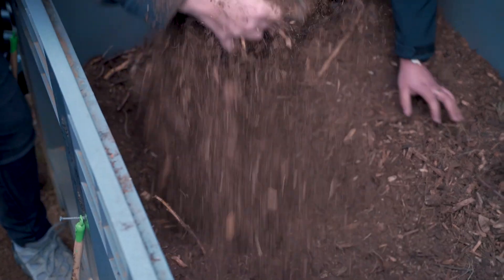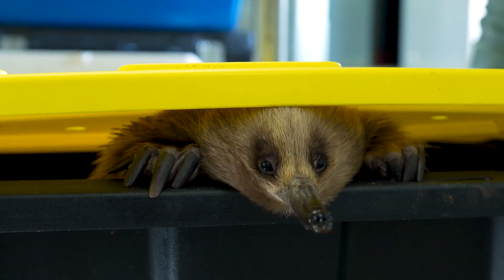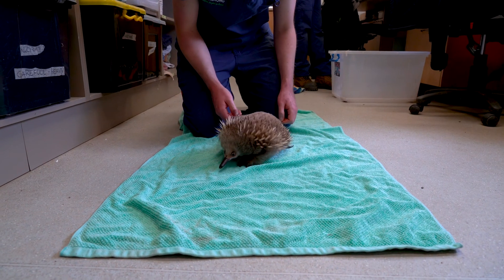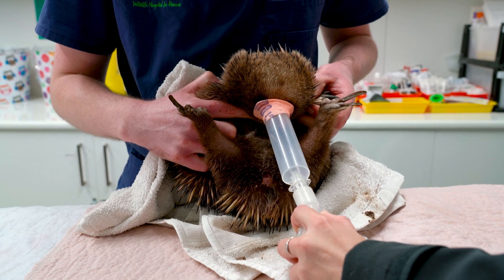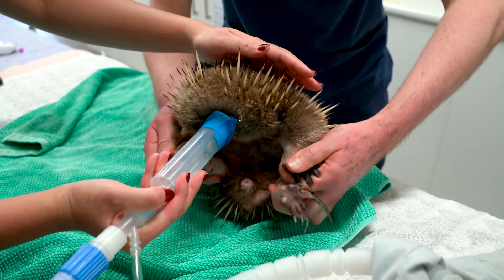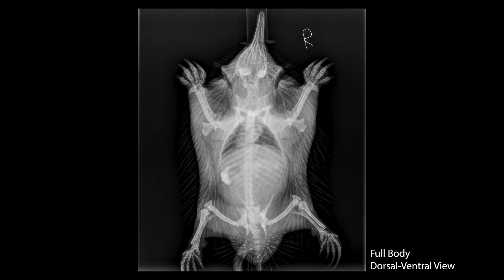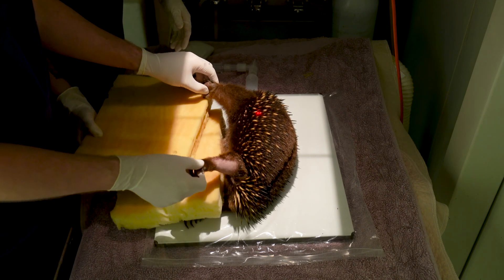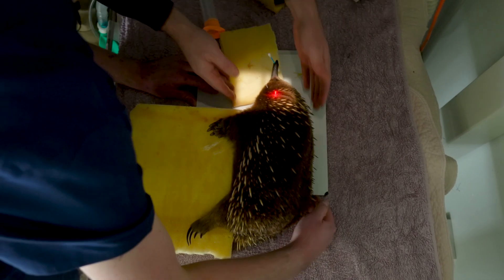Echidna Handling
Dr. Luke Gregory demonstrates the proper methods of housing and handling echidnas for medical examination.

When transporting an echidna, it is best to use a sturdy storage container with at least four snap locks, as echidnas have a tendency to try to escape by wedging themselves between the lid and the box.
*The box should be kept on the floor, as echidnas may move the box back and forth and could fall from a high surface.*
Make sure that the box has holes for ventilation and towels inside for bedding.

When picking up an echidna, keep your hands flat and slide them underneath the abdomen between the front and back legs, avoiding the spines.

When anaesthetising an echidna, it is most easily done with two people. One person should hold them upright with the legs abducted, while the other threads the mask onto the beak.
*Be aware that this can be very stressful for echidnas and they may urinate or defecate, which can be very projectile in this position.*
An anesthetic mask can be made for an echidna’s beak from a 60ml syringe.

When taking an X-ray of an echidna, there are four main views that are important to take:

-Full body dorsal-ventral view
-Full body lateral view
-Focused view of skull and beak (dorsal-ventral)
-Focused view of skull and beak (lateral)

For full body lateral X-rays, a foam wedge can be used to keep the legs separated and the body aligned.

For lateral X-rays of the skull and beak, a cotton tip can be used to keep the beak separated and easier to examine on the image.